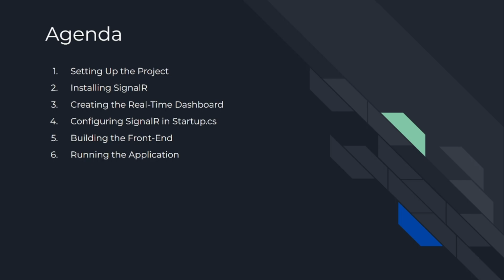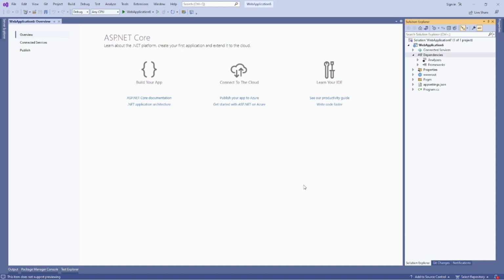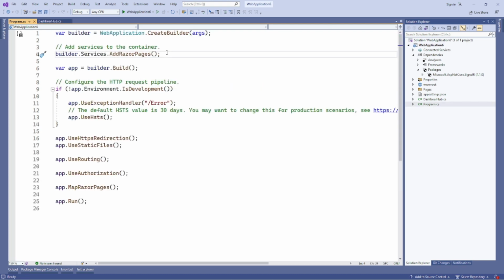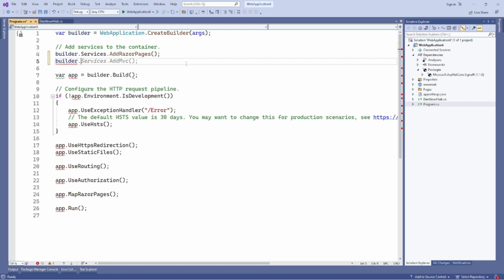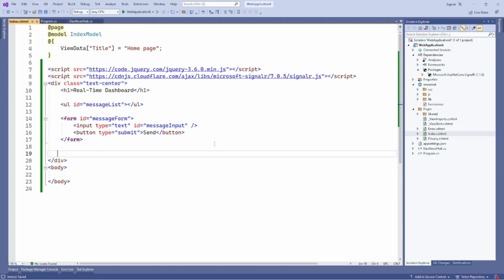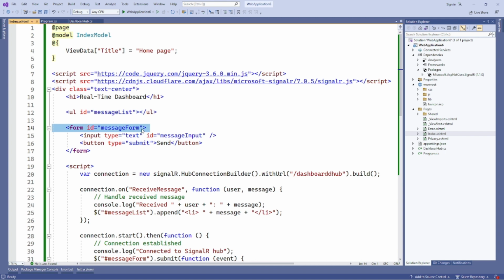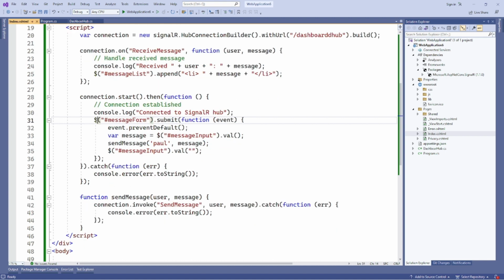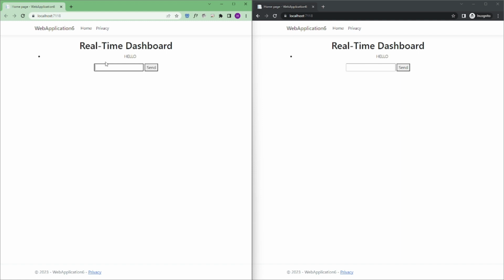Mastering Real-Time Chat Messaging: SignalR and .NET Core Essentials for Every Developer!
Enter the realm of extraordinary web experiences, where static boundaries crumble, and dynamic interactions reign supreme. SignalR, the wondrous library in ASP.NET Core, holds the key to unveiling a world of real-time updates and captivating engagement.

Imagine web applications that burst with life, delivering live data streams, instant messaging, and collaborative wonders. Say goodbye to manual refreshes as SignalR effortlessly connects the server and clients, gracefully handling communication complexities behind the scenes. It dances with WebSockets, gracefully transitioning when needed, ensuring compatibility across browsers and devices.

Dashboards come alive, pulsating with real-time data. Collaborative editors become vibrant arenas of co-creation. Chat applications transcend time and space, connecting users instantly.

First things first, let’s make sure we have the necessary tools and frameworks in place. We’ll be working with C#, .NET Core, and the SignalR library. If you haven’t already, make sure you have them installed on your development machine.

To create a new ASP.NET Core project, open your favorite Integrated Development Environment (IDE) and follow these steps:

Create a new project and select the ASP.NET Core Web Application template.
Choose a suitable name and location for your project.
Select the ASP.NET Core Empty template.

Installing SignalR
Now that we have our project set up, it’s time to install the SignalR library. Open the NuGet Package Manager Console

Creating the Real-Time Dashboard
Let’s start building our real-time dashboard! We’ll begin by adding a new SignalR hub to our project. A hub is the central component that handles real-time communication between clients and the server. In the root folder of your project, create a new class called DashboardHub.cs

In this, we define a DashboardHub class that inherits from the Hub class provided by SignalR. We have a method called SendMessage that takes a message as a parameter and sends it to all connected clients using the Clients.All.SendAsync method.

Configuring SignalR in Startup.cs
Next, we need to configure SignalR in our application’s startup file.

Building the Front-End
Now that we have the server-side code ready, it’s time to build the front-end for our real-time dashboard. We’ll be using HTML, CSS, and JavaScript for this part.

Now that our real-time dashboard is ready, it’s time to run the application and see it in action!

Build and run your ASP.NET Core application using your preferred method (command line, IDE, or Docker), and navigate to the URL where your application is hosted.

You should see the real-time dashboard with an input field and a list. Enter a message in the input field, press send, and voila! The message should appear in the list in real-time.

That’s it! you have made it to the end.

This is just a start, and you can lot more with signalR with more real time data handling. So, what are you waiting for? Start building your own real-time applications with SignalR and unleash the power of real-time communication in your projects!